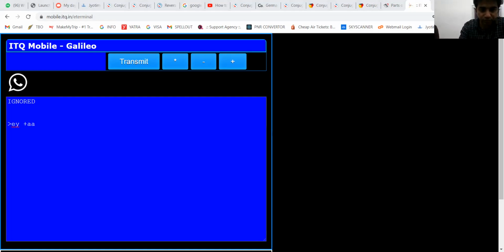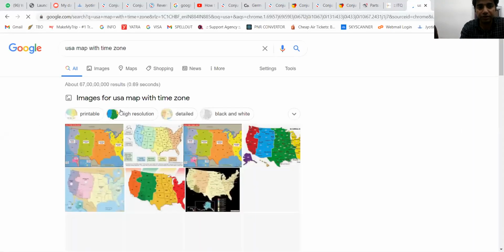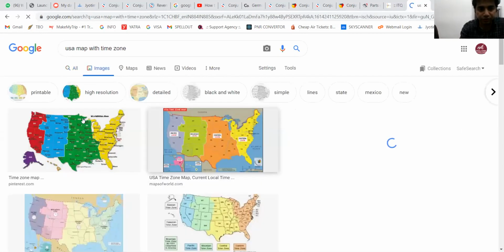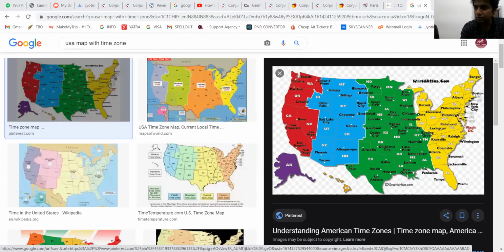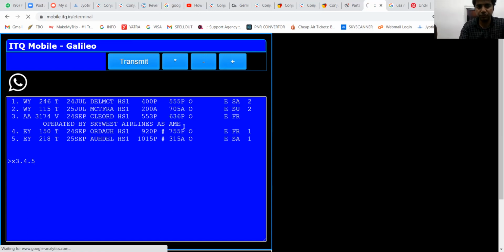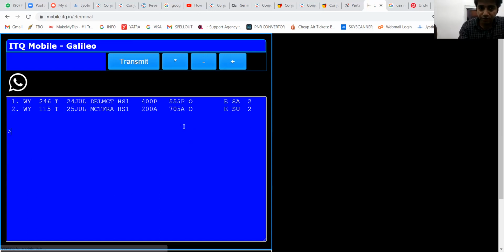IATA'S Training|||Flight Ticketing Software Training|||Flight Reservation Training